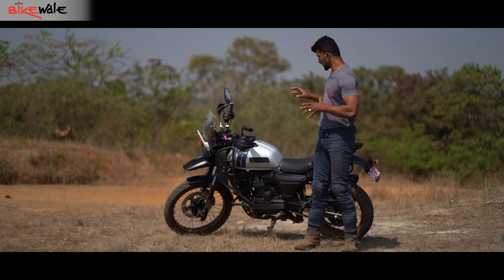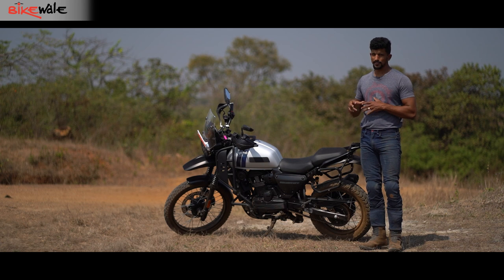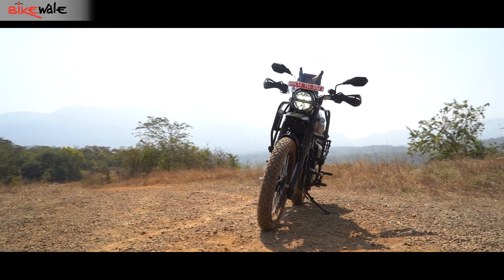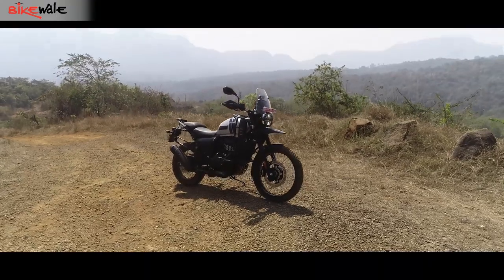2022 Yezdi Adventure Review | 5 THINGS You Should Know | BikeWale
Say hello to the all-new Yezdi Adventure, Classic Legends' direct rival to the Royal Enfield Himalayan. In this video, we tell you 5 things that you should definitely know about the Adventure before you buy it. And while at it, we also tell you if it's a better off-road motorcycle in its segment.

Chapters
00:00 Introduction
01:06 Easy To Live With
03:01 Comfort & Ergonomics
04:14 Design
05:38 Engine Performance
06:45 Off-Road Performance
07:58 Accessories
08:45 Verdict
10:01 Price